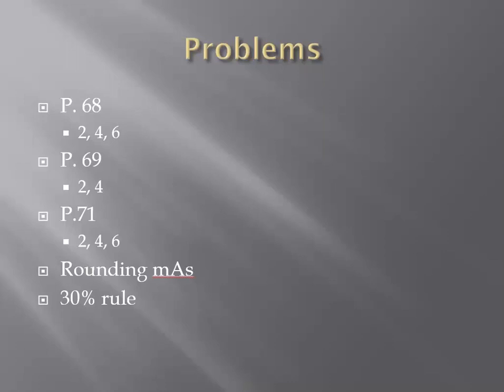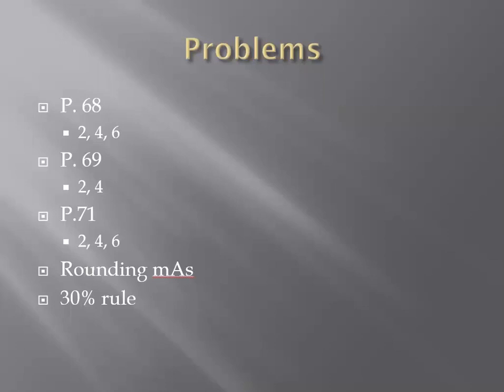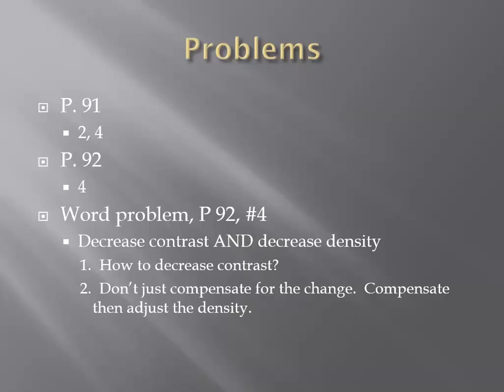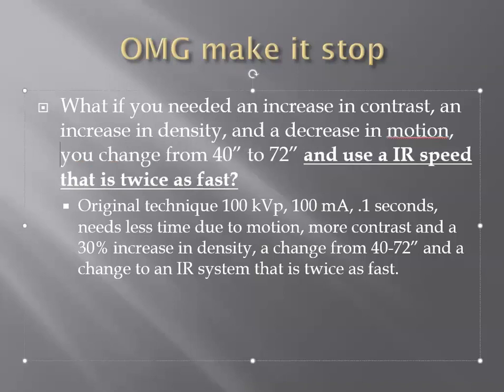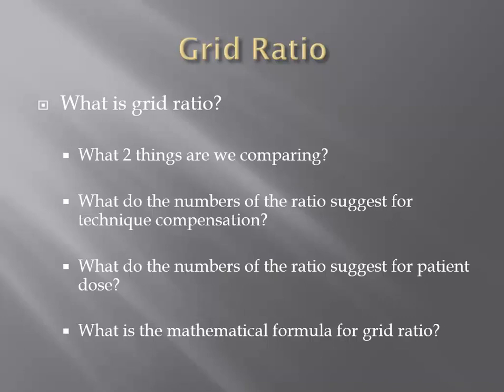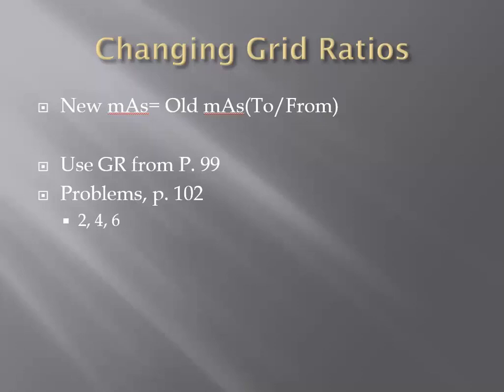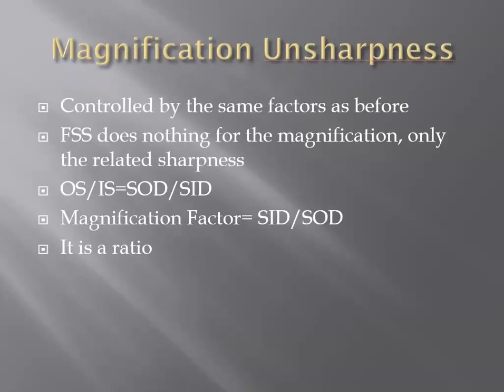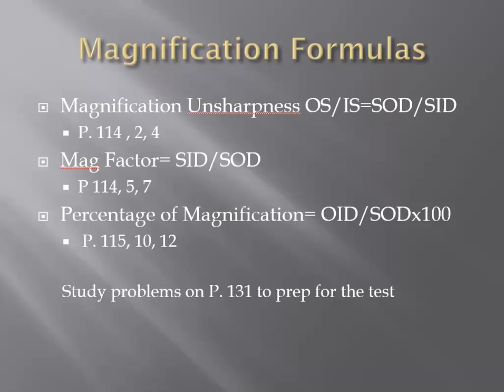Rad Tech Basics- Radiographic Calculations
Math quiz 2 part 2